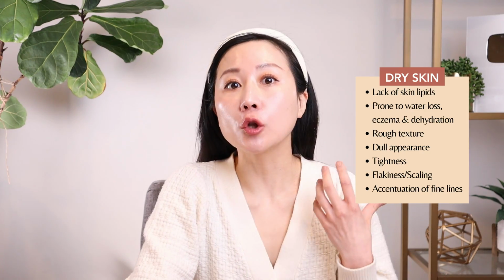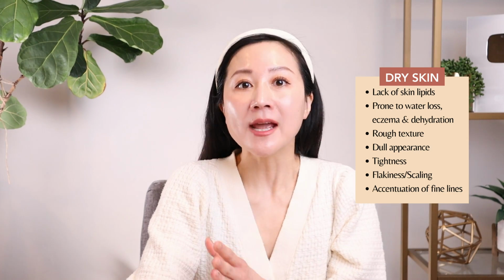How to determine your skin type | Dr. Jenny Liu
Board-certified dermatologist Dr. Jenny Liu discusses the relevance of skin types, why and when they matter, and how to determine your skin type

00:00 Intro
00:48 Overview
02:23 Normal Skin
03:23 Dry Skin
04:25 Oily Skin
06:06 Combination Skin
07:12 Sensitive Skin
09:08 Determining Your Type
11:45 How to Select Products
16:07 Conclusion